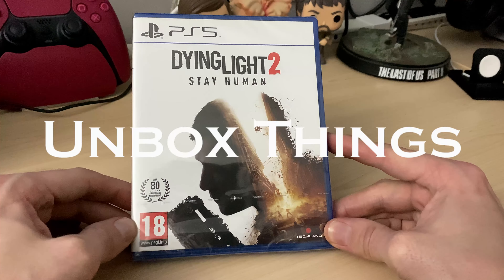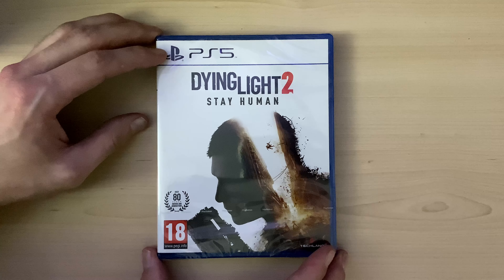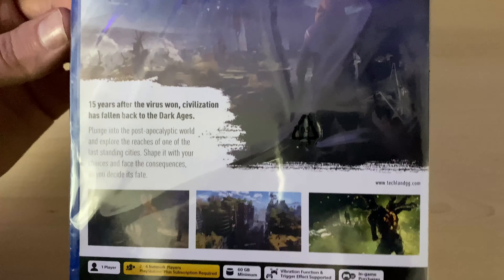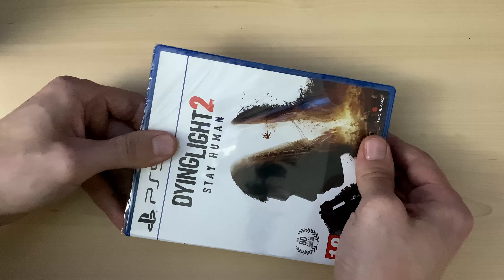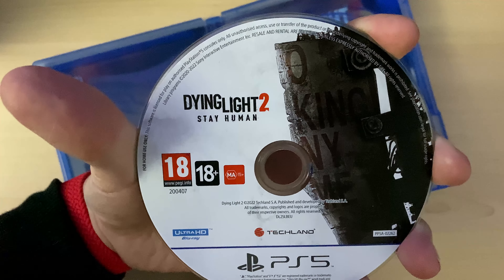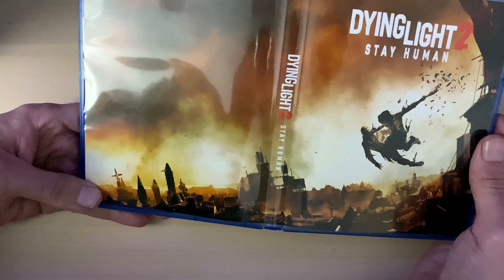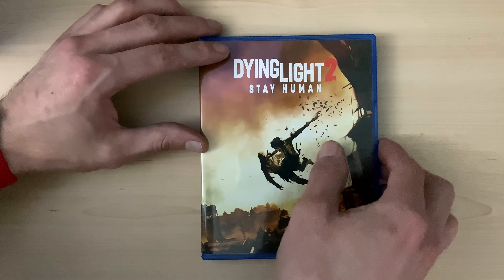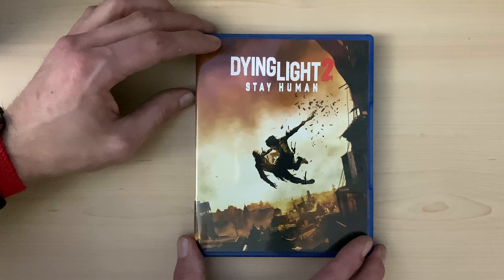DYING LIGHT 2 Stay Human PS5 UNBOXING